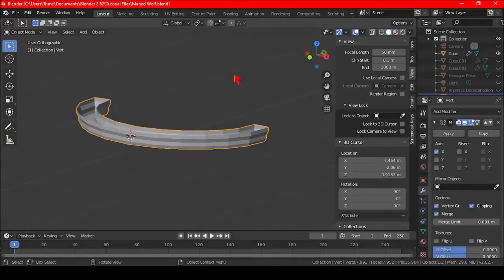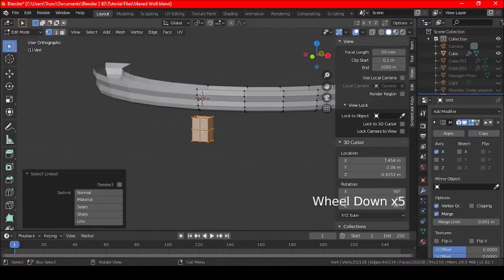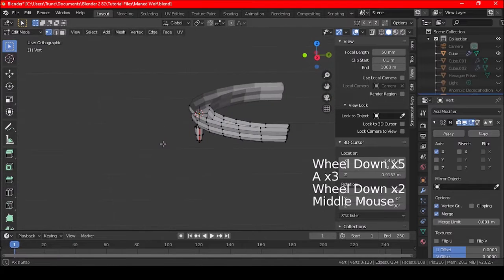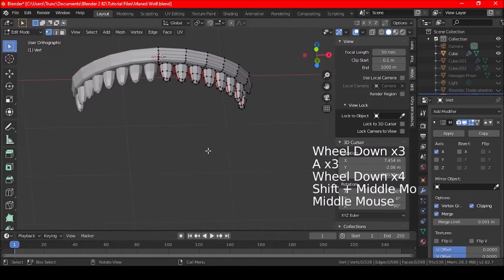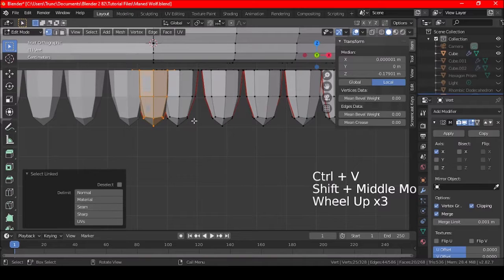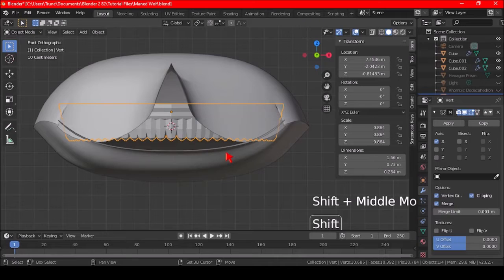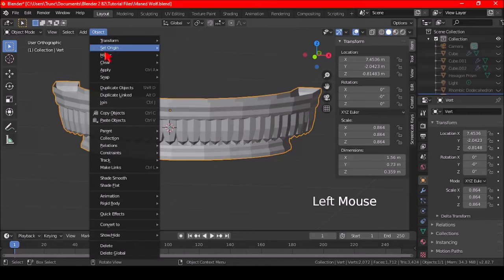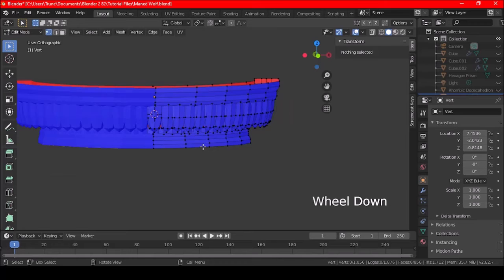Making A Maned Wolf Character With Blender - Part 6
Part 6: Teeth, and the bottom gums.
0:00 Recap of Part 5
0:07 Tooth
2:15 Adding A Few Seams For Later
3:29 More Teeth
7:50 The Bottom Teeth And Gums